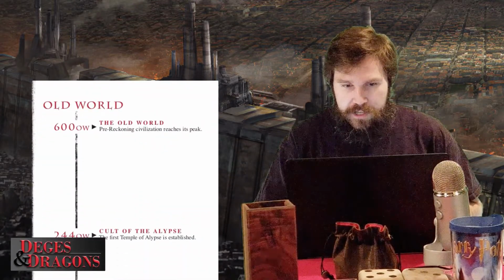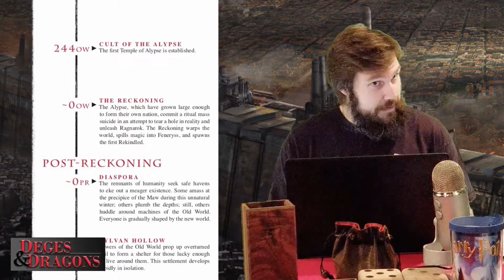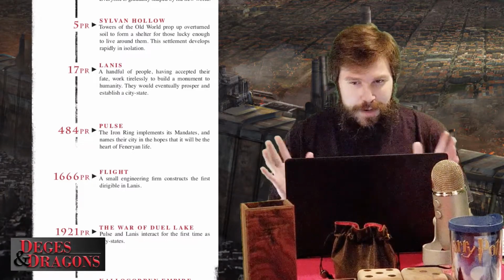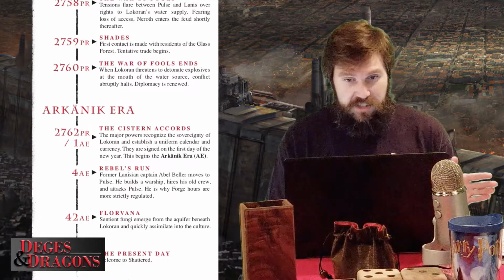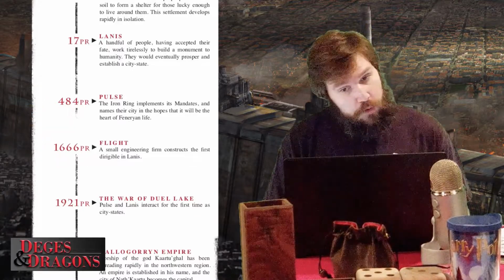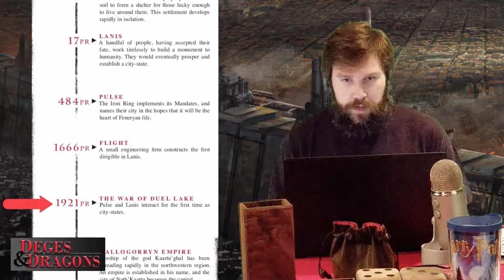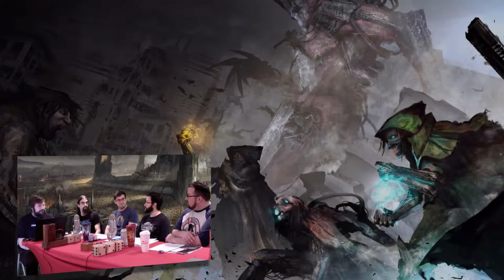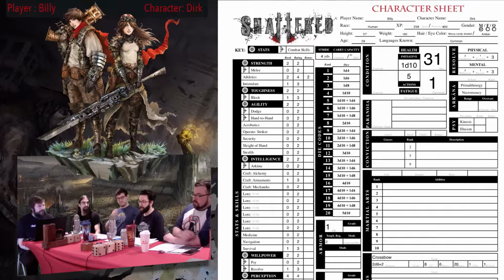Deges & Dragons - Shattered: A Grimdark RPG - Intro & Gameplay [Part 1/5]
Prepare to have your mind SHATTERED!

Conrad and Nate kick this episode off with an introduction to the Grimdark RPG, Shattered! Then, Nate takes the day off and Conrad leads Tony (Glint Edge), Paul (Trumpet Royale), Billy (Dirk) and Jonas (Mors Glacieus) on an adventure through Pulse, one of the largest cities on the planet, Feneryss.